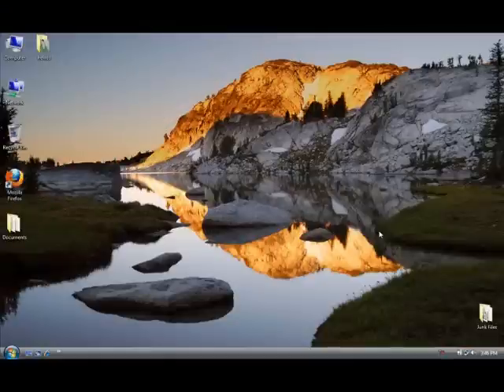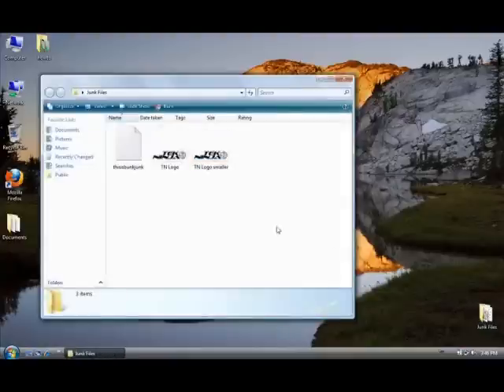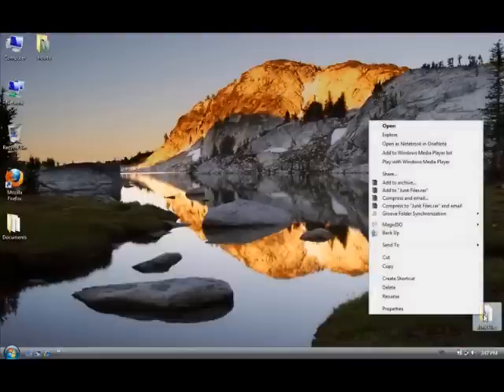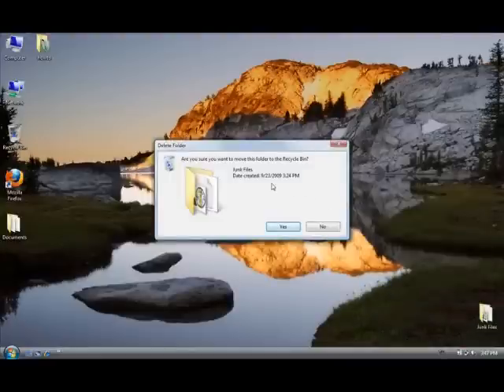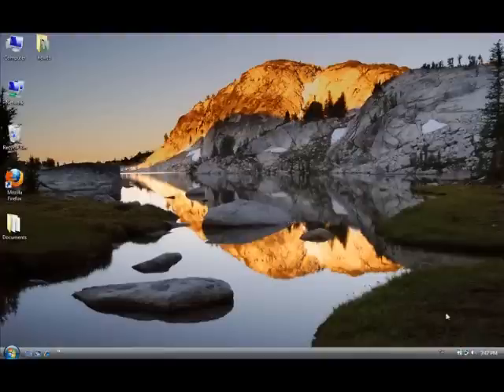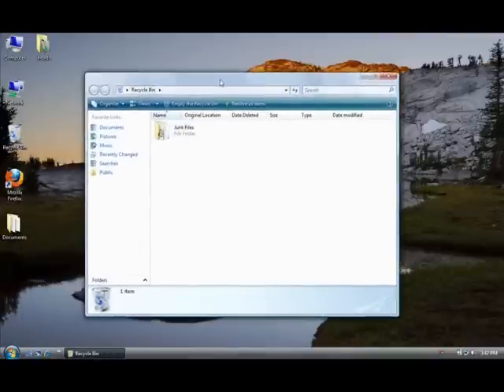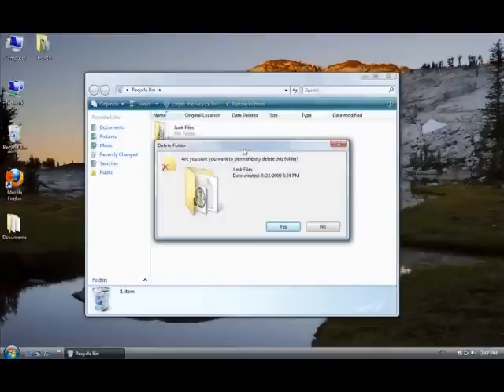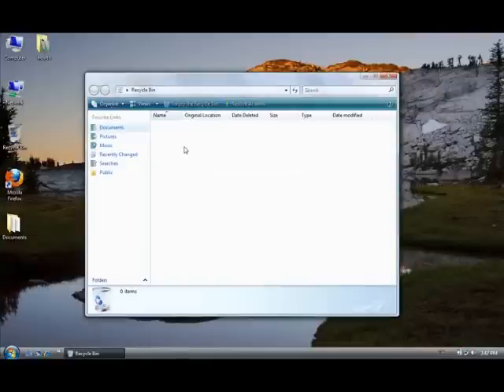How to permanently delete files